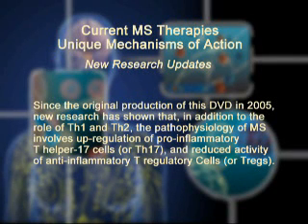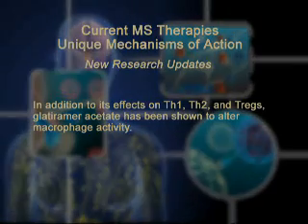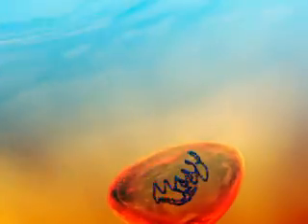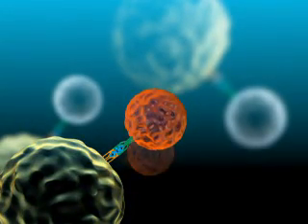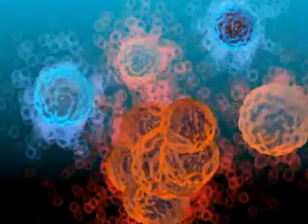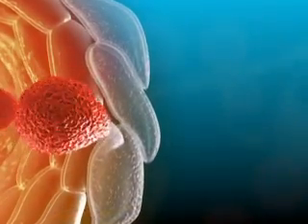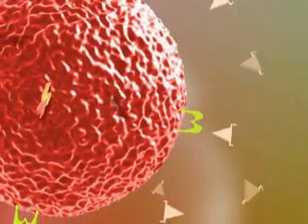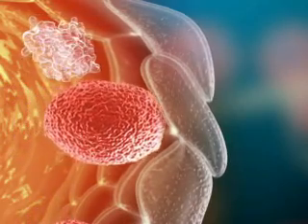Current MS Therapies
This is an educational video put together by the Potomac Center for Medical Education. It was funded by a grant from Teva Neuroscience. It includes detailed descriptions of all the current MS therapies offered in the U.S.